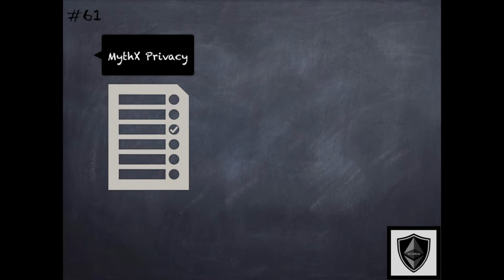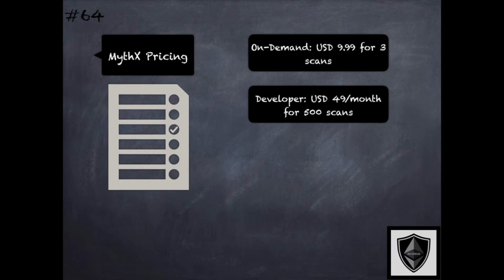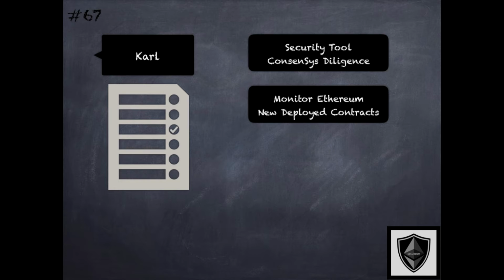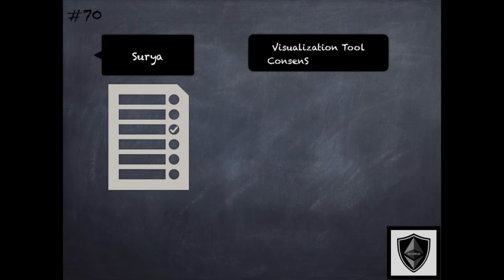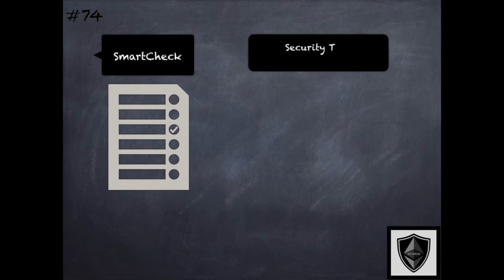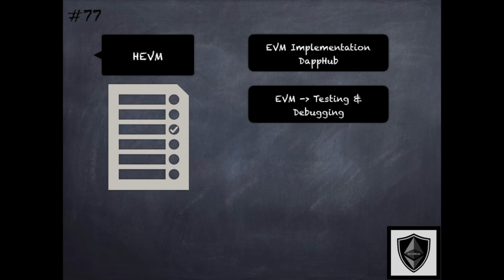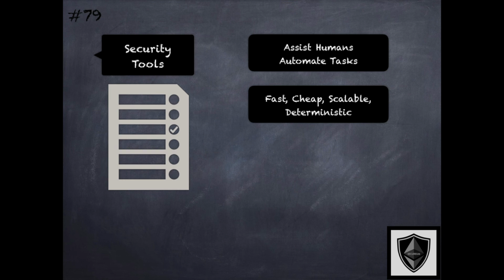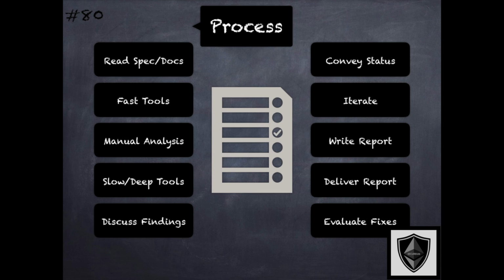Audit Techniques & Tools 101 (Block 4)